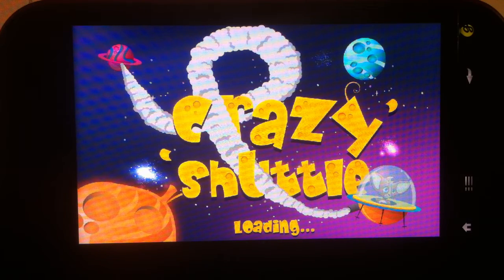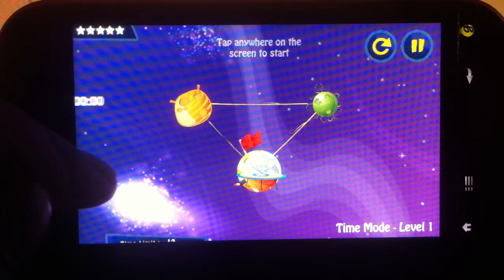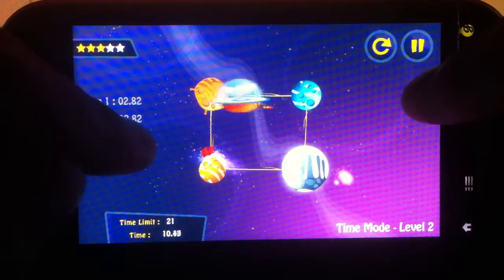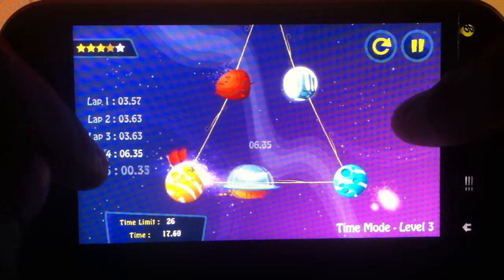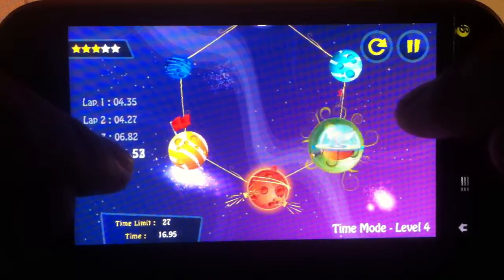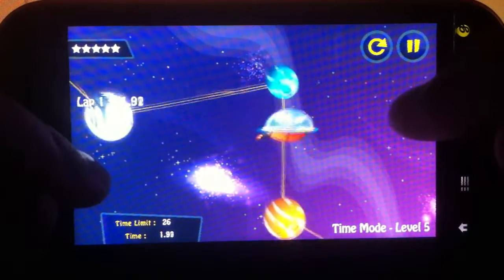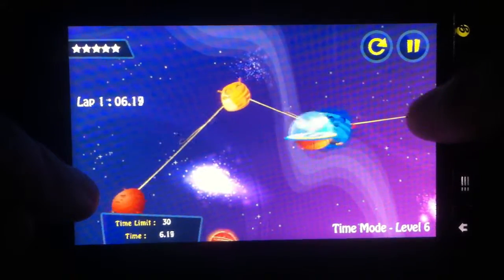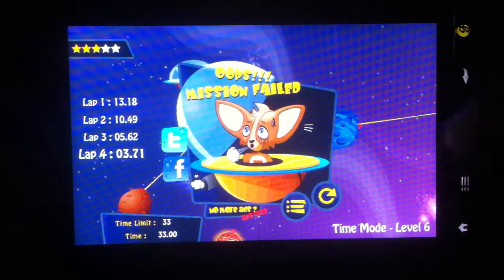Crazy Shuttle for Android - Gameplay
Crazy Shuttle for Android - Gameplay on MyTouch 4G. Basically a hand (fingers) to eye coordination game. Tap on the space ship right when it approaches over the the planets to redirect it to the next planet. Don't hesitate, or you'll fly away from your destination!